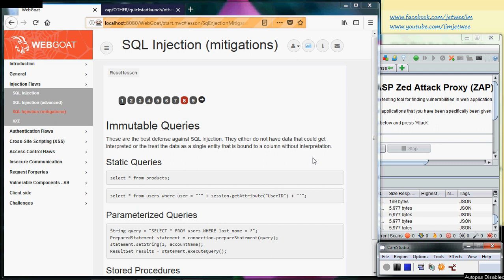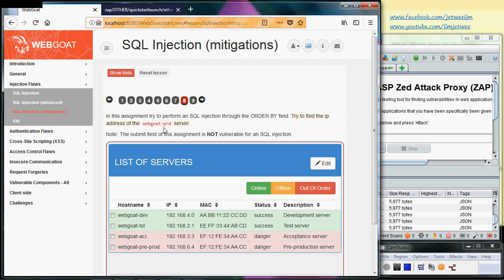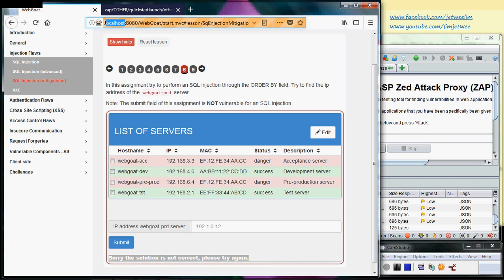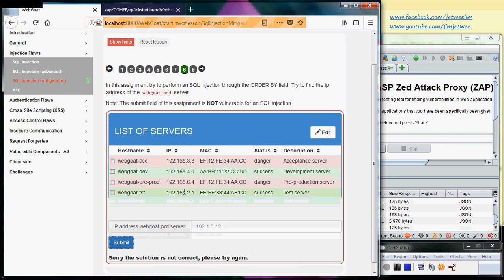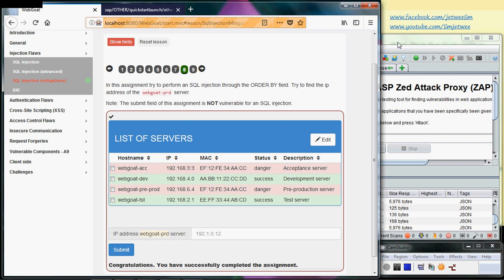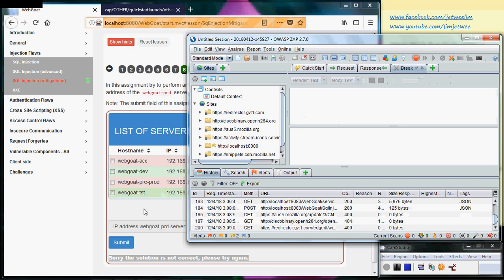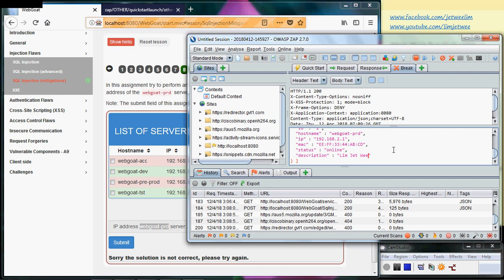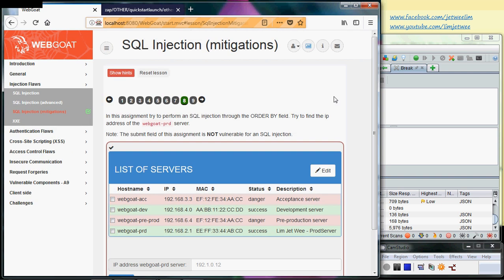OWASP WebGoat 8 - SQL (Structured Query Language) Injection - Mitigation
OWASP WebGoat 8 - SQL Injection - Mitigation